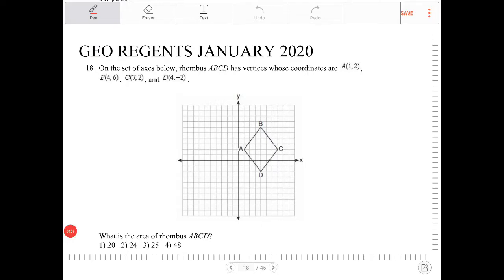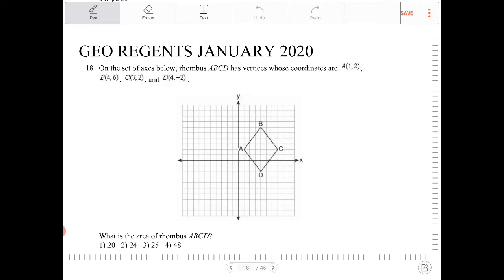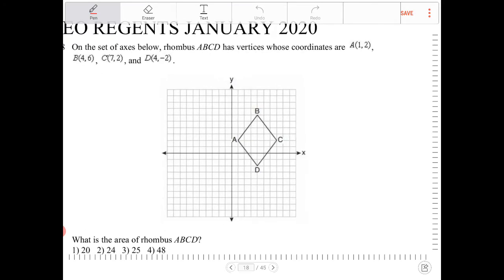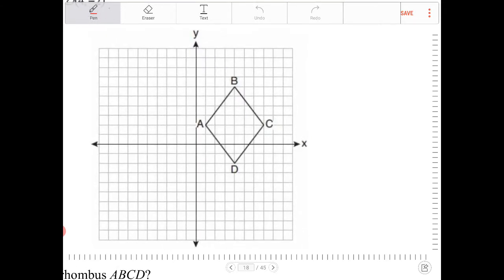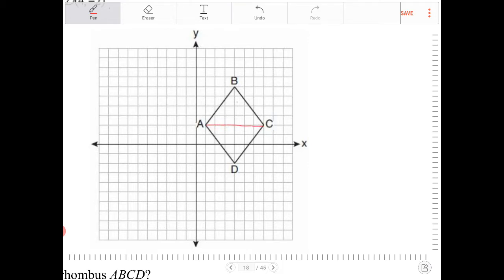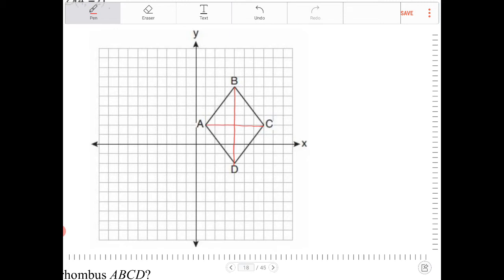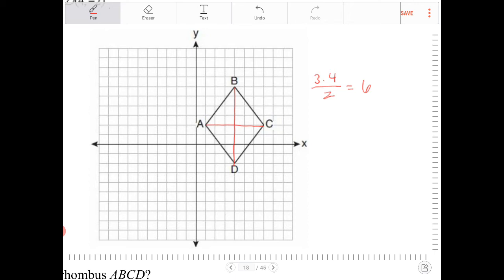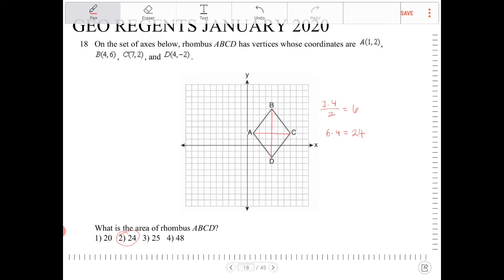NYS Geometry Regents January 2020 question 18